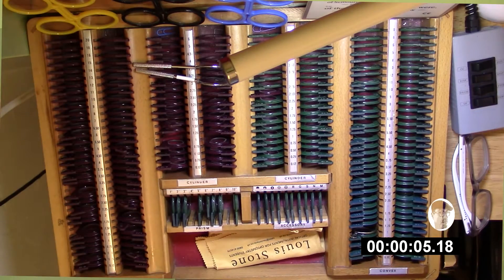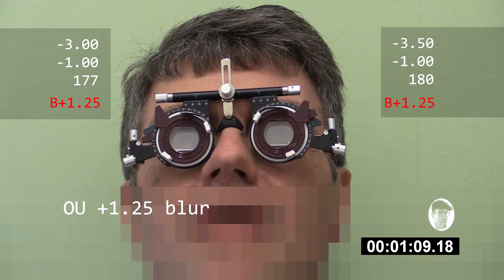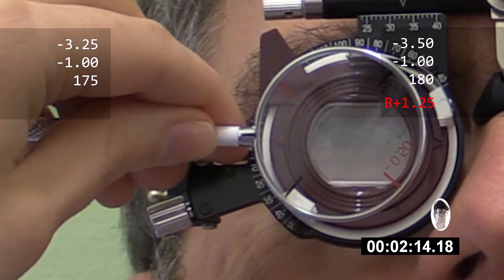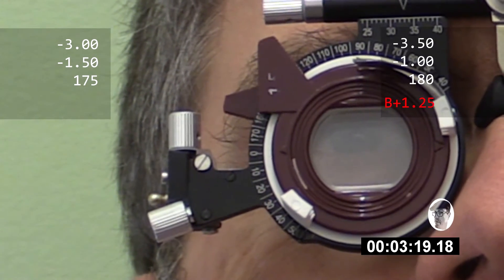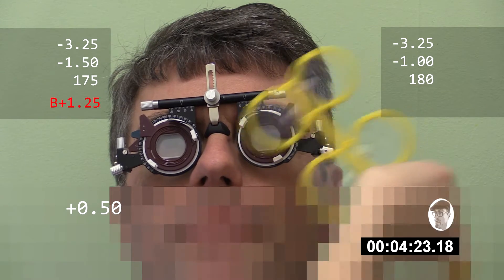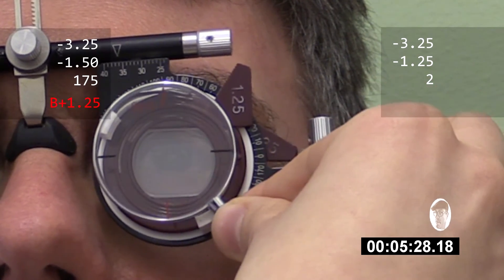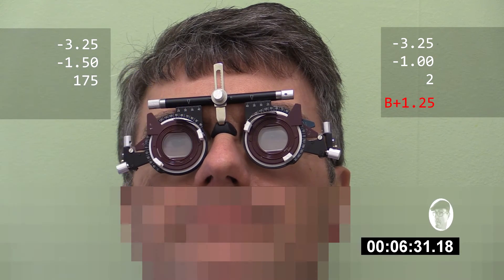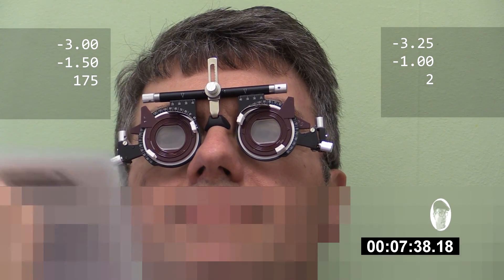Optometrist using trial lenses not phoroptor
PreReg Optometrist refracting using a trial frame with commentary